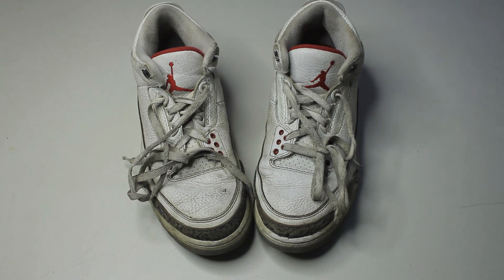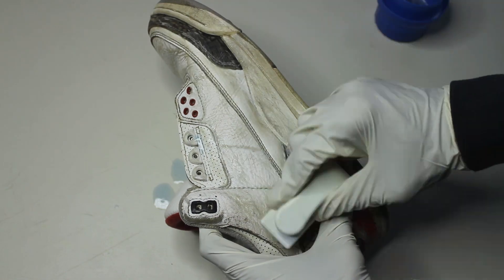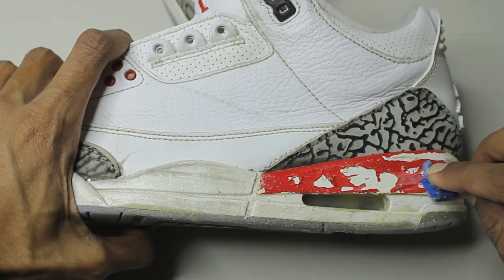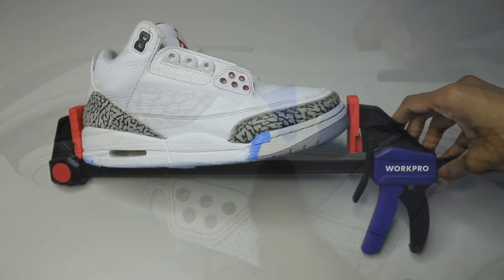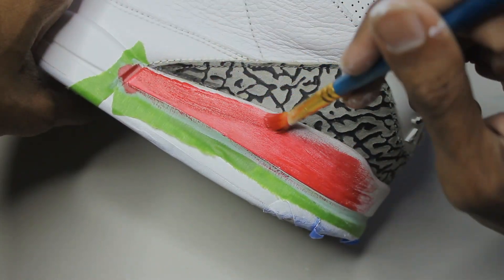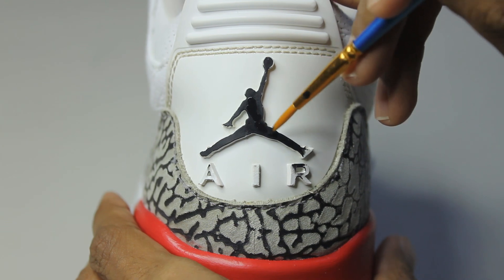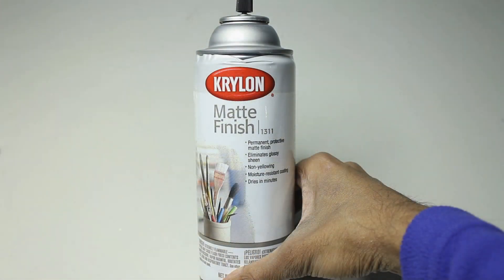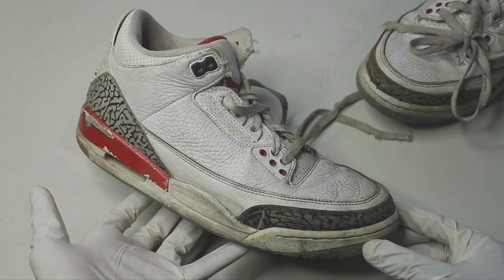BEAUTIFUL $35 Jordan 3 Katrina Restoration! From Trash to Treasure!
Can these TRASHED Jordan Katrina 3s be saved? I found these disgusting $35 beaters online in terrible condition! A restoration could easily 3x their value, demonstrating just how valuable sneaker restoration is to know. and follow along! In this guide, I gave them a deep clean and decreased the toe boxes. Then, I reglued a few areas of separation, and gave the uppers and midsoles a fresh coat of Angelus acrylic leather paint. Finally I unyellowed the soles, removing several years of oxidation from the rubber. Although this video showcases a pair of Katrina 3s, most of these restoration techniques can be used on any Jordan 3, like the White Cements. That being said, tune in and learn how to restore your Jordan 3s! Truly a satisfying transformation!

For a more in-depth look at sneaker restoration, check out my beginner’s guide!

00:00 - Intro/Before
00:19 - Cleaning
02:15 - Decreasing
03:26 - Regluing
04:31 - Repainting
07:44 - Elephant print
06:12 - Repainting Midsoles/ Sanding
08:58 - Fixing Toe caps
09:41 - Final steps
09:53 - Before/After